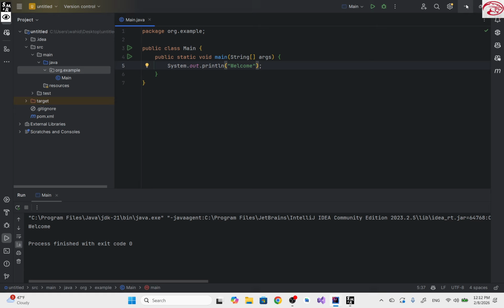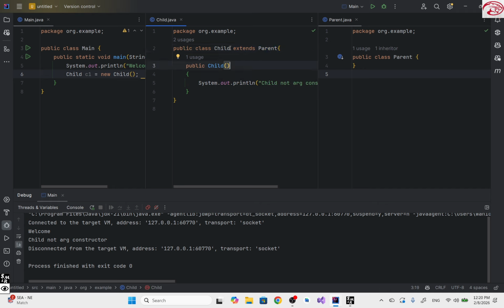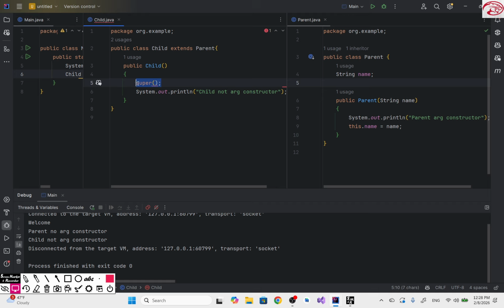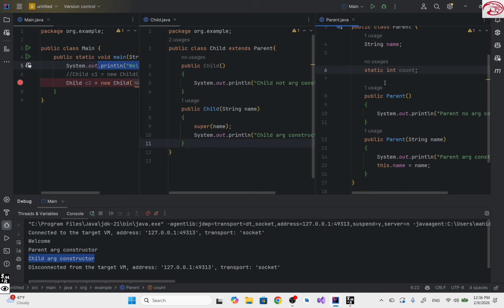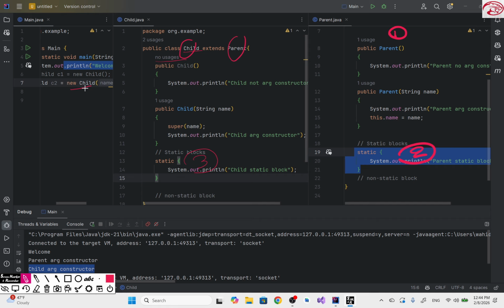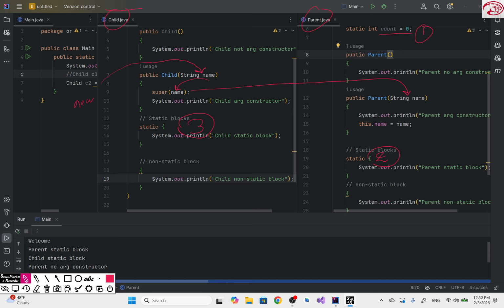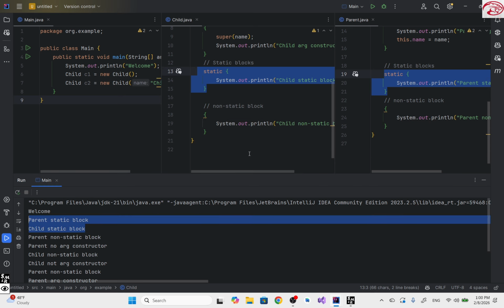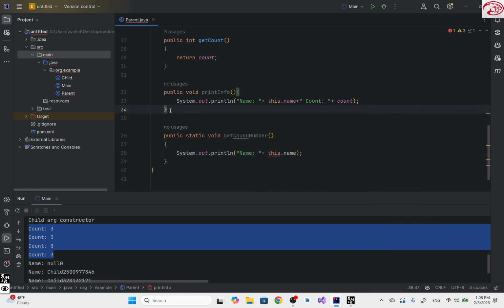Demystifying class members in Java Part 1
What are class members?

Class members are the things that live inside a Java class.
They define what the class knows (data) and what it can do (behavior).
In Java, class members fall into four main categories:

Fields (variables)
Methods
Constructors
Nested types (advanced)

Mental model (the demystifier 🧠)
Think of a class as a blueprint:

Fields → what it has
Methods → what it does
Constructors → how it’s born
Static members → shared rules
Instance members → personal traits